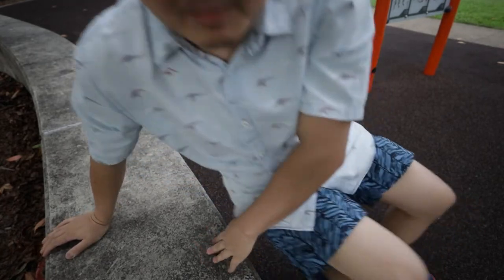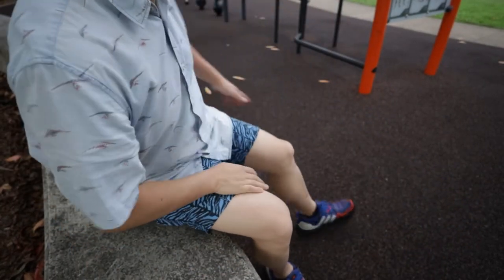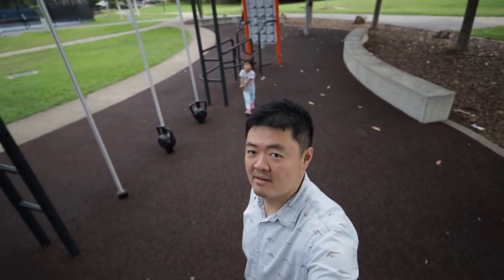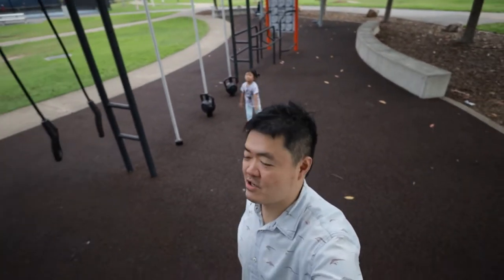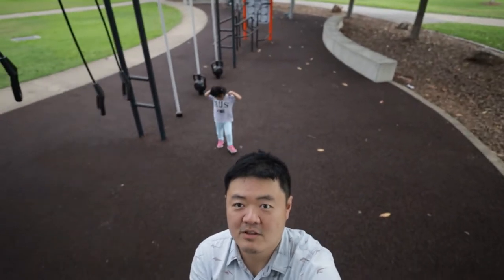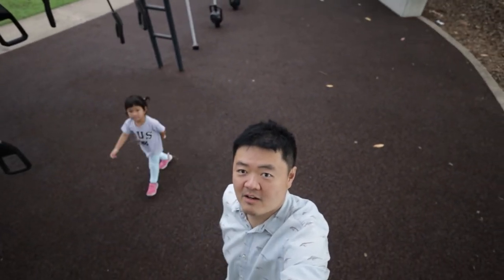EP19 MOVO WS-G30 on Line Audio CM4 Playground vlog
Hi everyone,

Welcome back to the channel. Today's episode I did a vlog while playing with my daughter in the playground public park. The tinkering goal was to use Line Audio CM4 XLR condenser mic in the vlog setup, as close to my mouth as possible, but not on top of the camera. I used a smallrig grip on the monopod leg, to attach the Ulanzi hotshoe double adapter to put iRig Pre2 and Smallrig universal shock mount. Sound chain is the same as before but distance to my mouth is halved. It was fun to explore all these possibilities and eventually come up with a solution as the thumbnail. Listening back the recording, I think I need to cut more low end frequencies, at the moment straight out of camera no post processing audio sounds a bit booming despite the recording was done entirely outdoors.

Have fun.